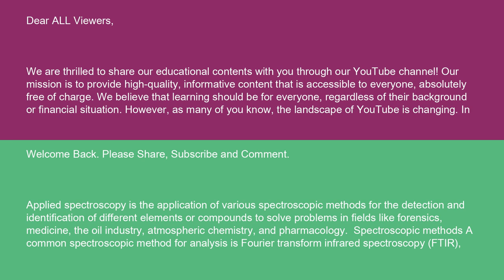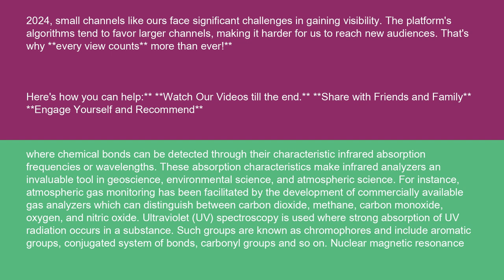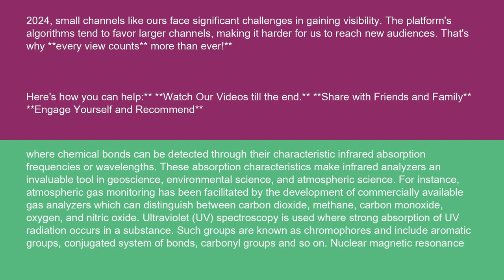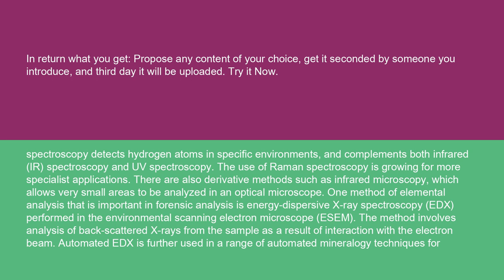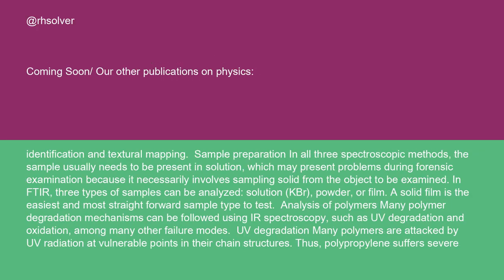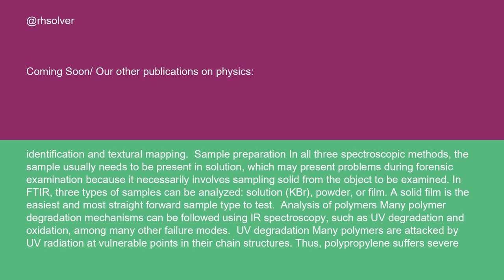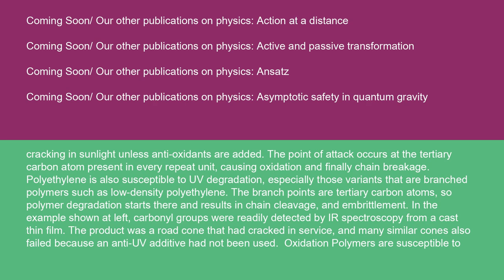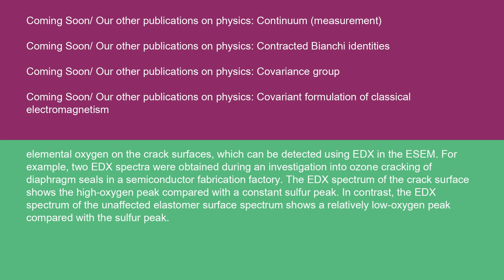Physics Applied spectroscopy 15 10 24